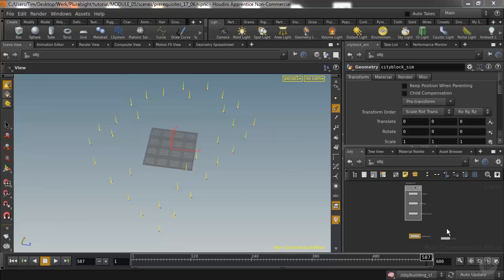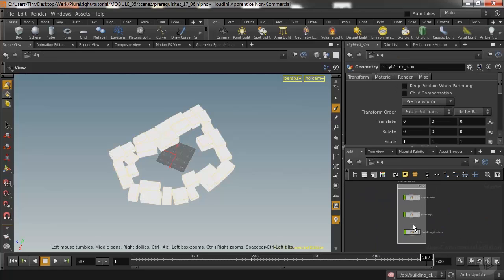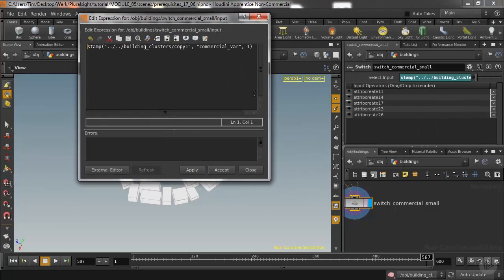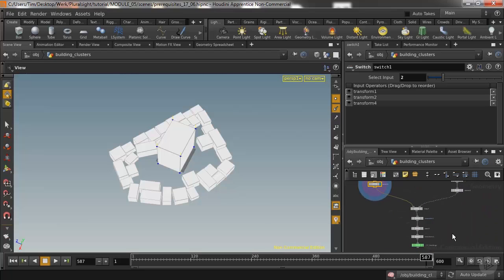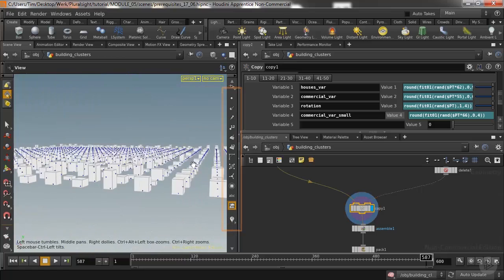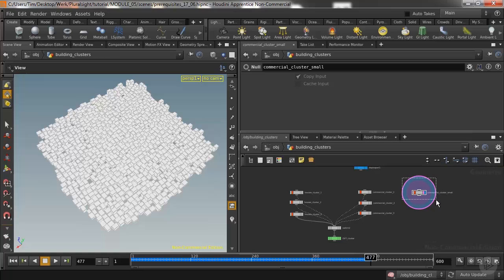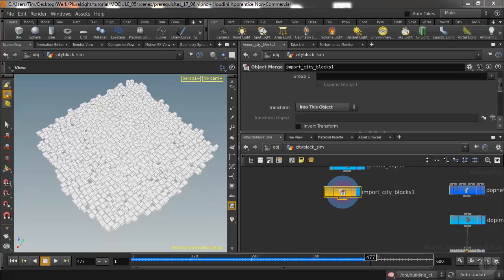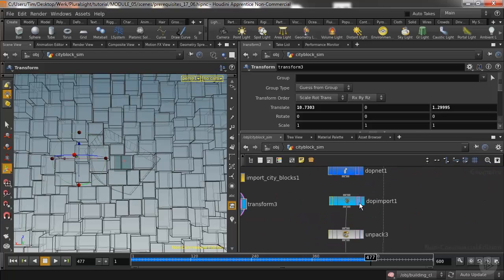39 Filling up the Open Spaces in the City Blocks 1